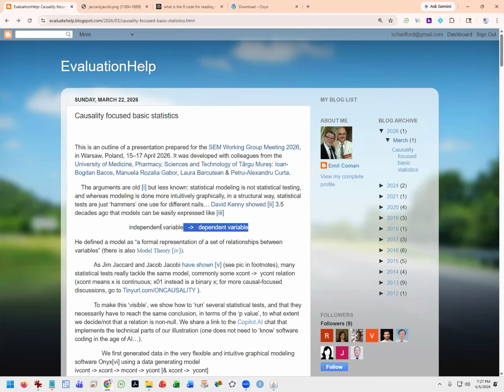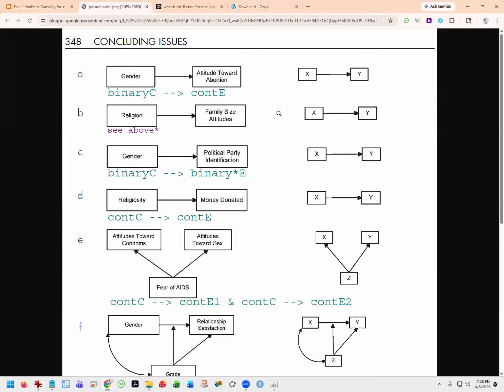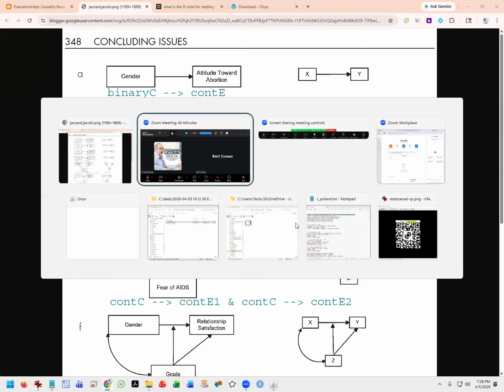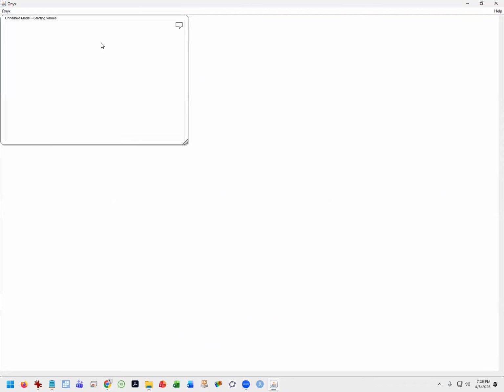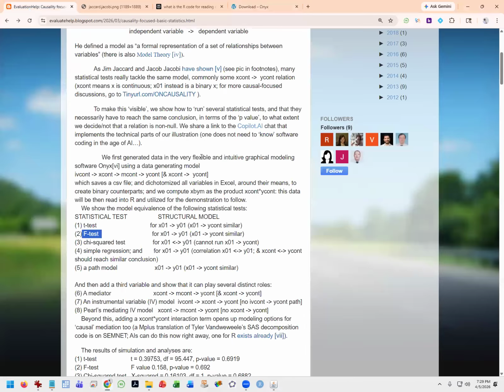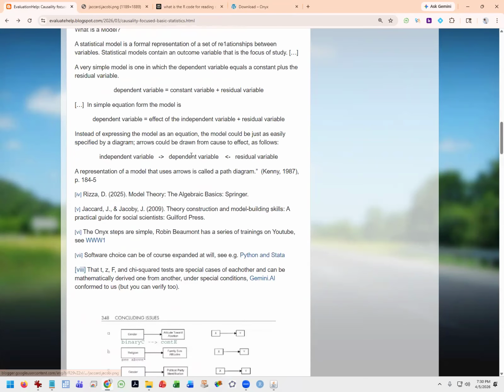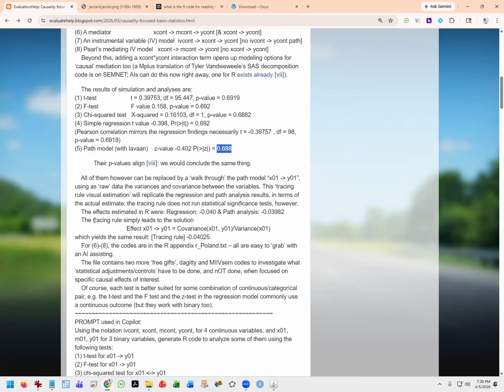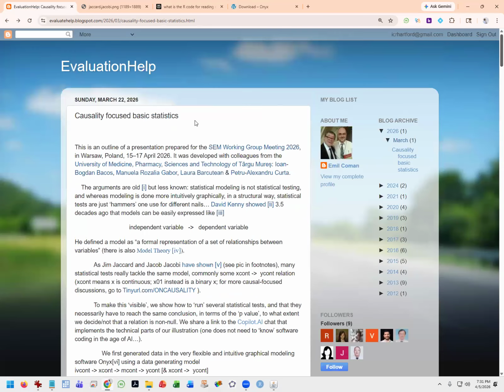Statistics as structural or causal models: or causality focused basic statistics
This is an outline of a presentation prepared for the SEM Working Group Meeting 2026, in Warsaw, Poland, 15–17 April 2026. It was developed with colleagues from the University of Medicine, Pharmacy, Sciences and Technology of Târgu Mureș: Ioan-Bogdan Bacos, Manuela Rozalia Gabor, Laura Barcutean & Petru-Alexandru Curta.